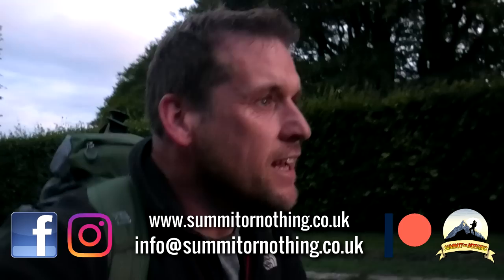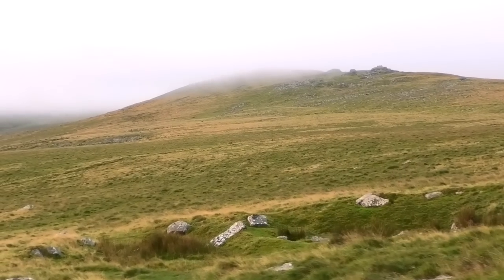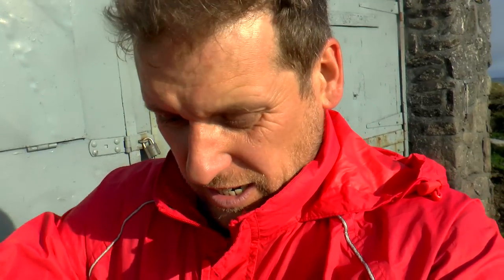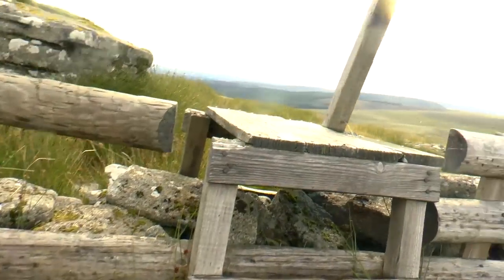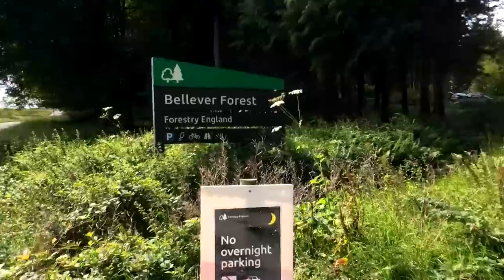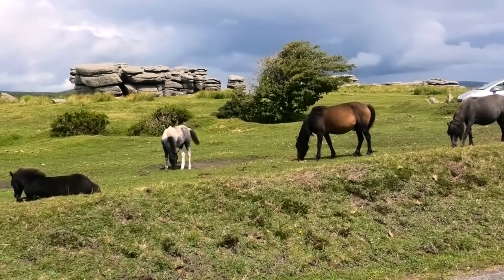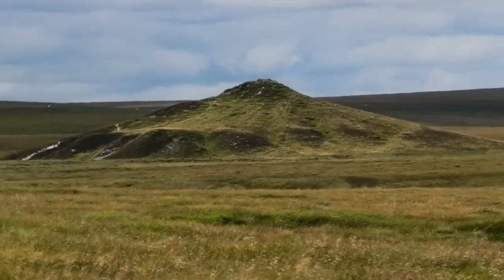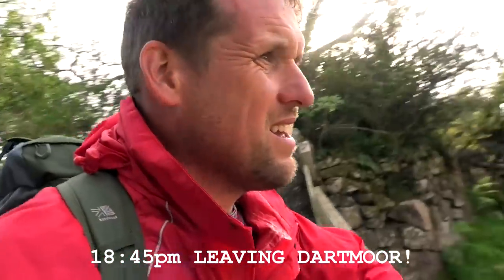HIKING Across DARTMOOR (IN A DAY!)- EPIC 33 MILE SOLO HIKE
The day has arrived for Trev to embark on his 33 Mile Dartmoor North to South Hike in a Day, raising money for Hospiscare.

FOR LINKS TO PRODUCTS USED IN THIS VIDEO PLEASE SCROLL DOWN

Waking at 4am, leaving his front door at 5 - Trev sets off on this gruelling and ambitious hike, walking across the entire length of Dartmoor National Park , from Okehampton Camp in the North, to Ivybridge in the South, and all whilst raising money for Hospiscare. This 33 mile day hike is the biggest solo adventure that Trev has done so far.

PRODUCT LINKS

Karrimor Jura 35L Backpack
Dartmoor OS Map
Jet Boil Zip Stove
or a cheaper alternative is the Fire Maple Stove
Solomon Ultra Mid GTX Hiking Boot

00:00 - Intro (Leaving Okehampton)
02:24 - Rowtor to East Mill Tor at Dawn (Golden Dartmoor Sunrise)
03:41 - East Mill to Steeperton Tor to Hangingstone Hill
06:16 - Hangingstone Hill to Quintin's Man Cairn
09:39 - Sittaford Tor and the Grey Wethers Stone Circles
11:15 - Losing the track to Hartland Tor
12:50 - Postbridge to Bellever Tor
14:31 - Bellever to Week Ford
15:54 - Combestone Tor and over Holne Ridge
18:00 - Ryder's Hill to Huntingdon Warren
20:24 - Buckland Ford Clapper Bridge and finding the Two moors way